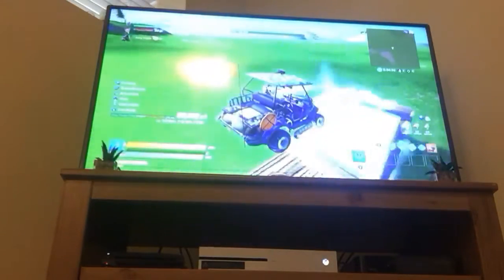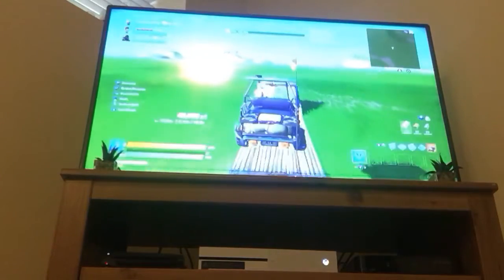How to get unlimited creative points Fortnite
Unlimited points